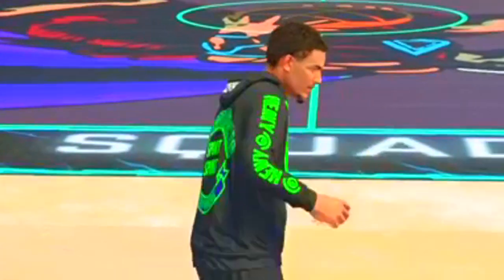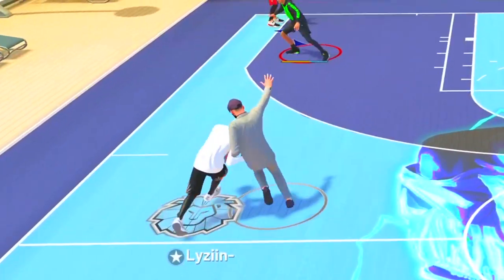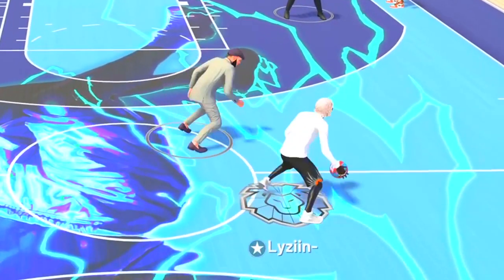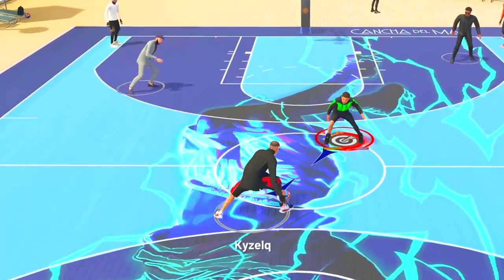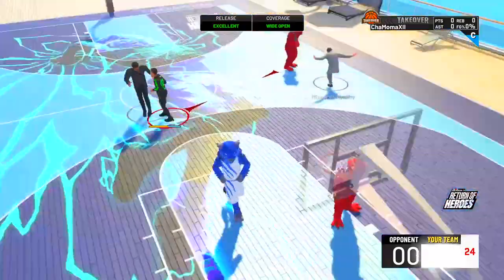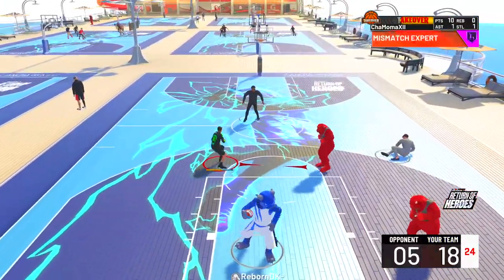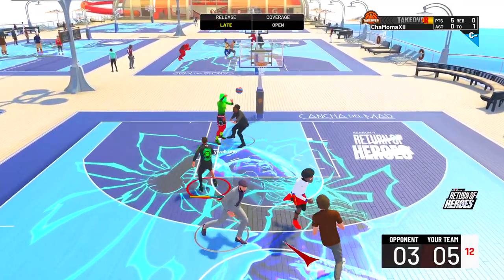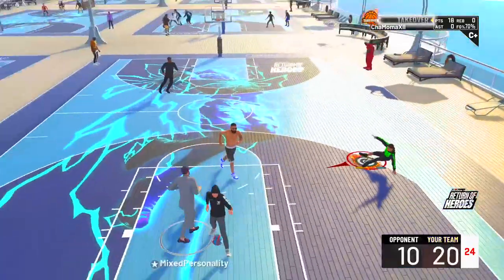MY CATFISH "2 WAY PLAYSHOT" BUILD w/ 99 3PT + 92 STEAL in NBA 2K22 is UNSTOPPABLE! SEASON 7 BUILD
MERCH 🥼:
NO CLOUT REQUIRED

ChaMoma Build:
ChaMoma Dribble Moves:
ChaMoma Jumpshot:

- NBA 2K22 PLAYSHOT
- NBA 2K22 STEPH CURRY
- HOW TO DRIBBLE LIKE STEEZO NBA 2K22
- BEST PLAYMAKING BADGES 2K22
- NBA MASCOTS NBA 2K22
- NBA 2K22 JET PACKS
- NBA 2K22 season 7
- NBA 2K22 3pt playmaker

WET JUMPSHOT NBA 2K22, 99 overall, best dribble combos nba 2k22, dribble god mixtape, nba 2k22 best sharpshooter player build, nba 2k22 double rep weekend, nba 2k22 demigod glitch, nba 2k22 dribble mixtape, level 40 2k22
[1:52 PM]